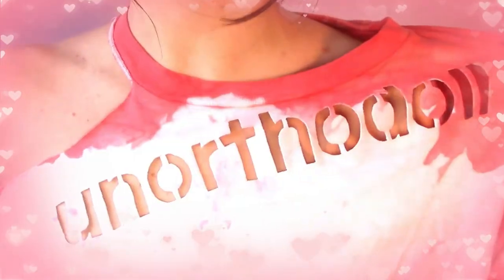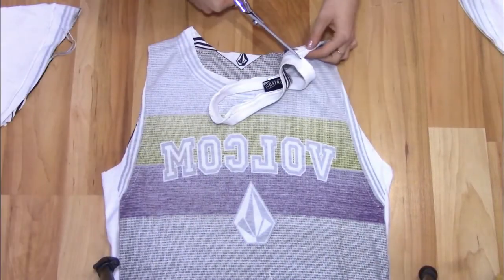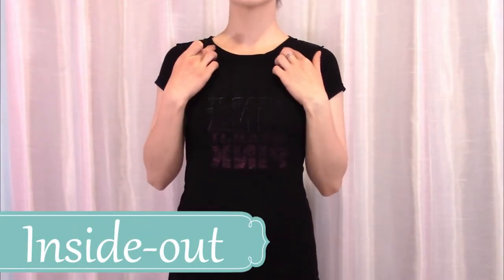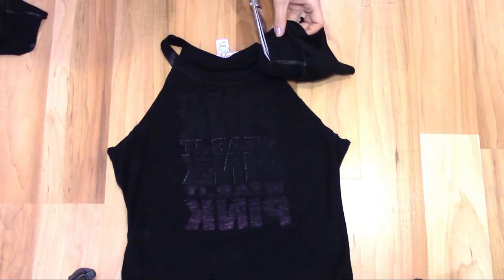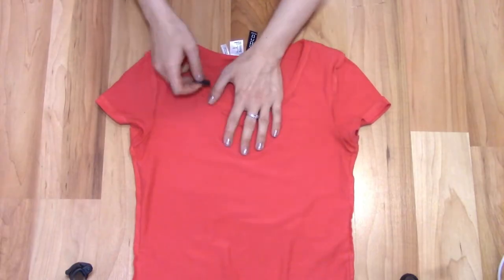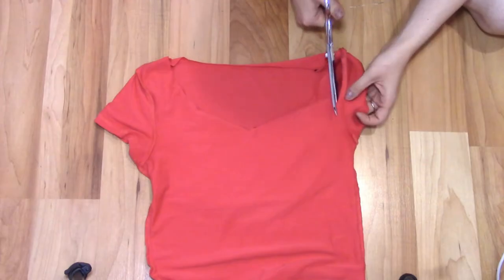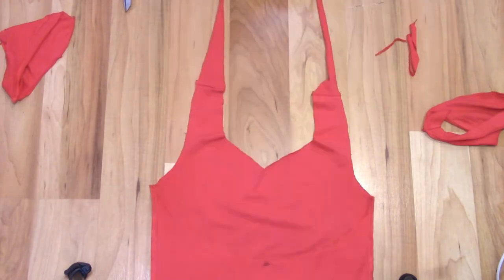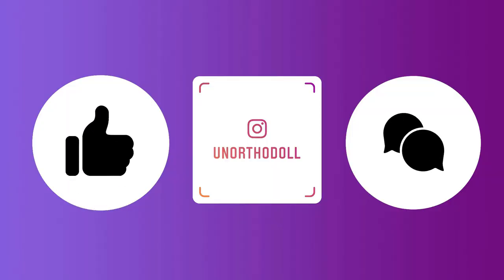DIY Tanks and Halters! Easy T-Shirt Cutting Tutorials | No Sewing or Glue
Hello wonderful viewers! I've got three more t-shirt cutting tutorials for you :) This video has two styles of tank tops, and a convertible halter top! I cant wait for you to try them out and create new styles, let me know how it goes, tag me or send me a pic on instagram :)
-Zoe

Materials Used: 1 Oversized shirt, 2 fitted shirts, scissors, chalk
intro: 00:00
Cropped Tank Top (white) : 00:25
Racerback Tank Top (black): 01:35
Convertible Halter Top (pink): 02:50